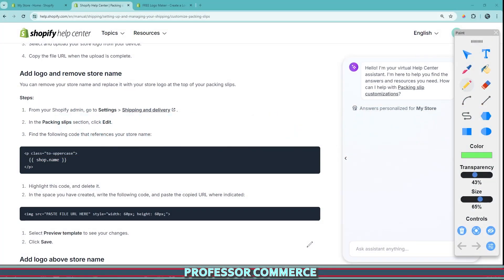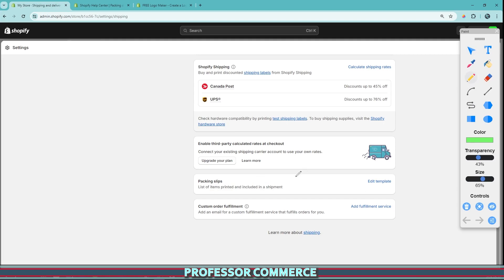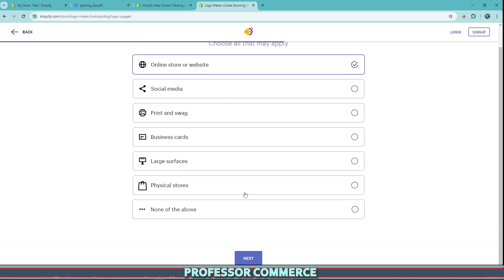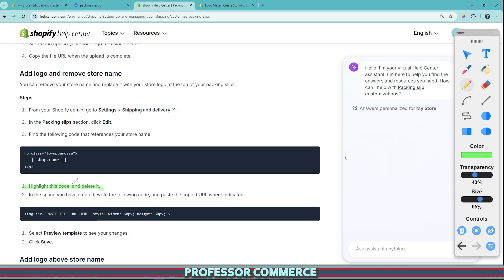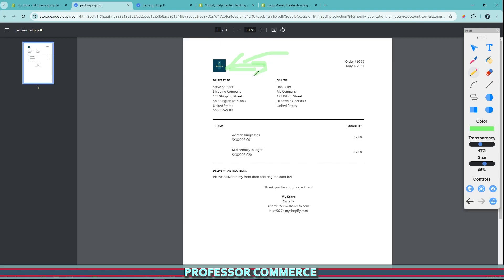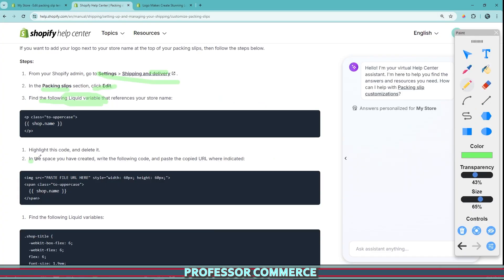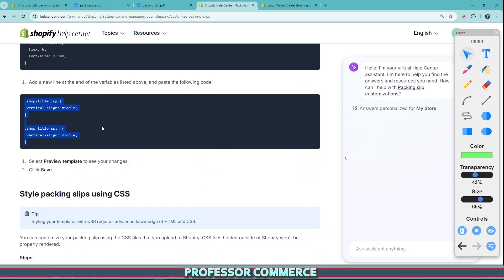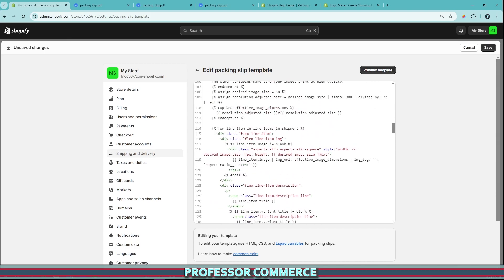How to Correctly Add Your Logo to Your SHOPIFY PACKING SLIP - Beginner Shopify Coding Tutorial...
🌟 How to Add Your Logo to Your Shopify Packing Slip | Beginner Shopify Coding Tutorial

Welcome to Professor Commerce, your ultimate guide to mastering Shopify! In this beginner tutorial, we'll show you how to add your logo to your Shopify packing slip. While coding is not necessary to run an online store, learning a bit can help in many ways.

Here's what we'll cover:
🚀 Adding Your Logo: Learn how to customize your Shopify packing slip by adding your logo for a professional touch.

💡 Beginner Coding: Discover simple coding techniques that can enhance your Shopify store without overwhelming you.

🛠️ Step-by-Step Guide: Follow along with an easy-to-understand tutorial on how to add your logo to your packing slip using basic HTML and CSS.

With this tutorial, you'll gain the skills to personalize your Shopify packing slips, adding a unique and professional element to your customer's unboxing experience.

- A FREE COMMUNITY FOR E-COMMERCE, SMALL BUSINESSES, AND LIKE-MINDED ENTREPRENEURS -

My goal is to bring together as many like-minded e-commerce entrepreneurs as possible to share advice, motivate each other, and take the loneliness out of the online dream we all share.

- CONTINUOUS LEARNING -

I believe that a growth mindset focused on continuous learning, in an ever-changing digital landscape and seeking out improvement is critical for success. This channel embodies the hard work with tips, tools, guides, and tutorials mixed with breaking e-commerce news analysis maintains the best competitive advantage small business owners need.

- UPLIFTING COMMUNITY -

This community brings together new and seasoned e-commerce entrepreneurs all focused on the same dream. Motivation, guidance, and mistakes shared from a positive experienced engaging community.